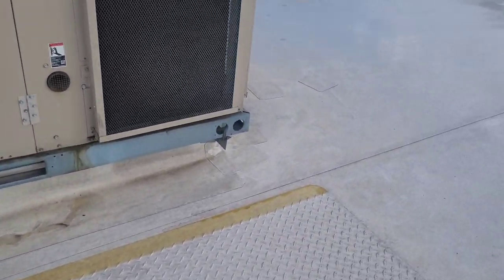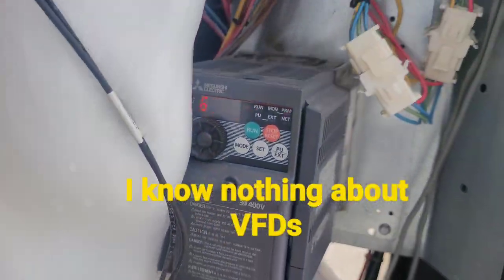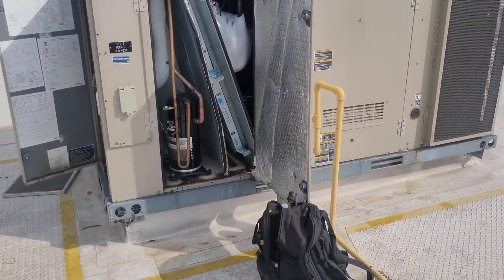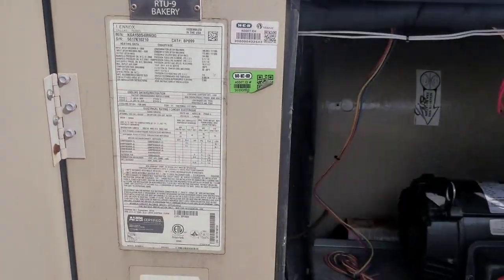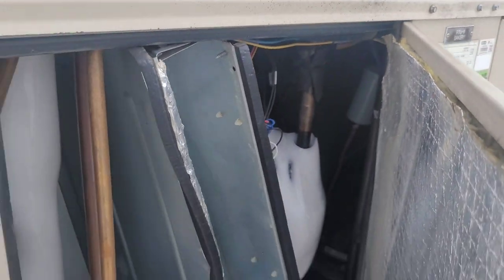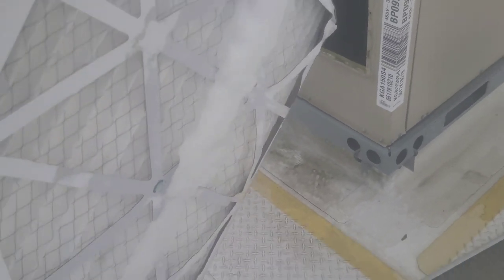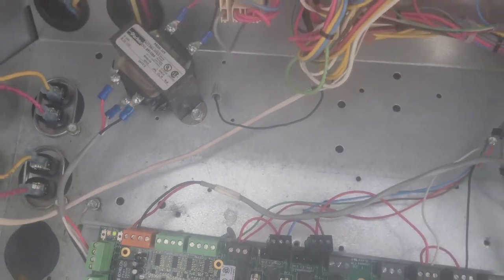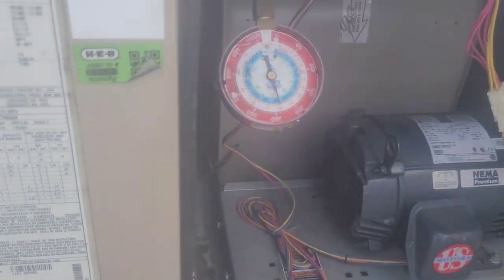Supermarket Cold Deli - Water Leaking Constantly From Ceiling - Not a Clogged Drain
YT085 DELI WATER LEAKING 102222